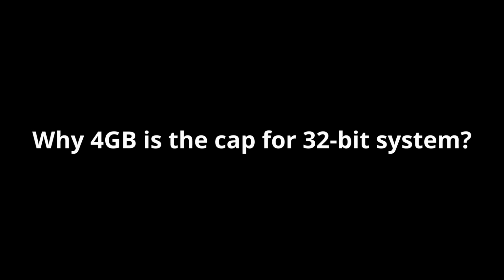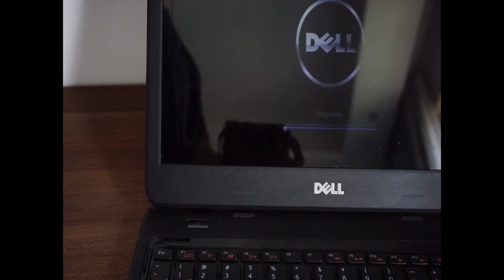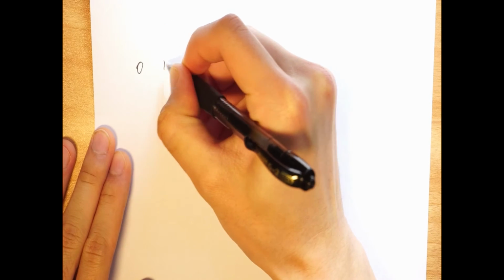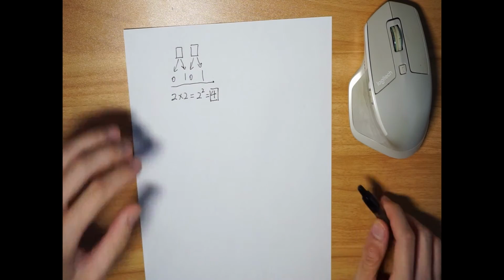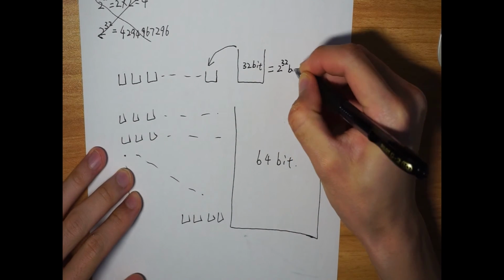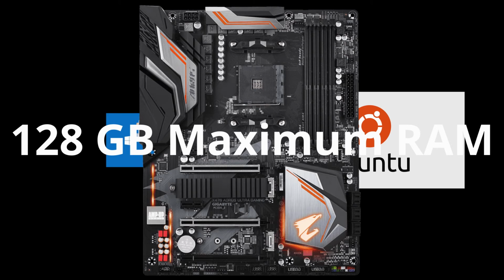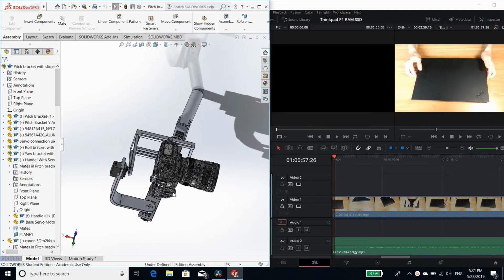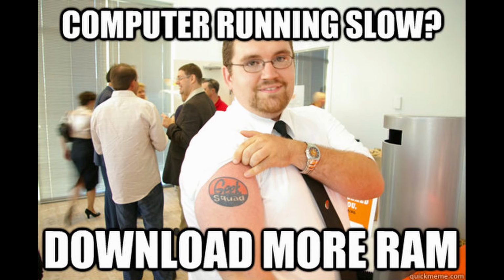This is why 32-bit system can take no more than 4GB of RAM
This video explains why a 32-bit system cannot take more than 4GB of RAM.